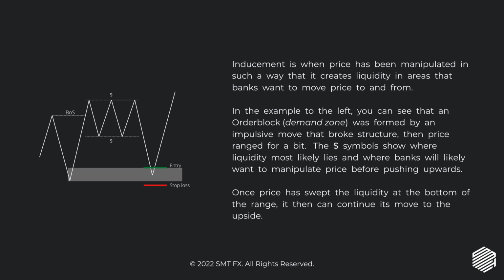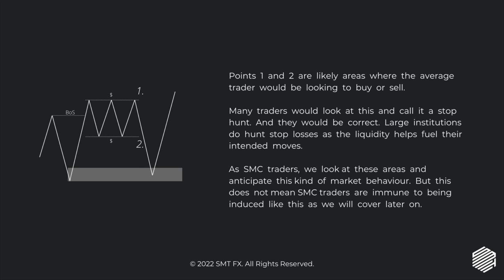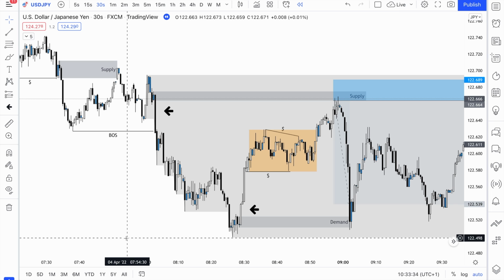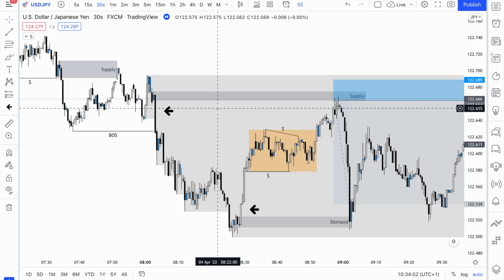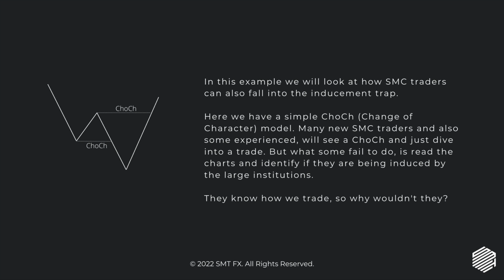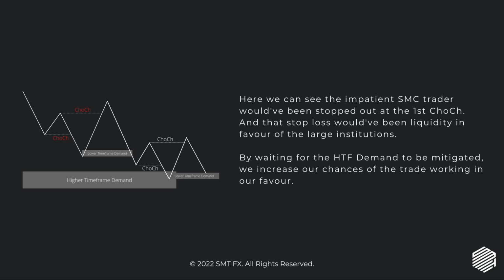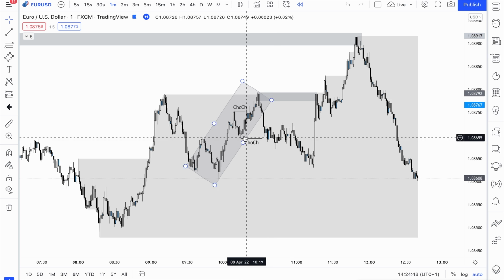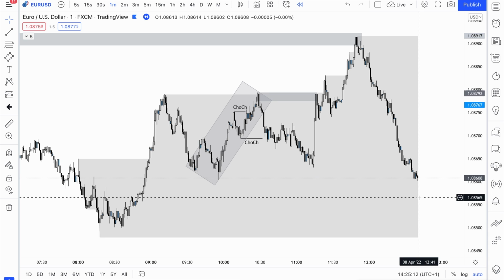No trader is safe | Inducement | SMC Forex Trading